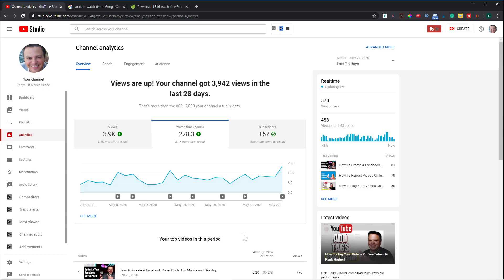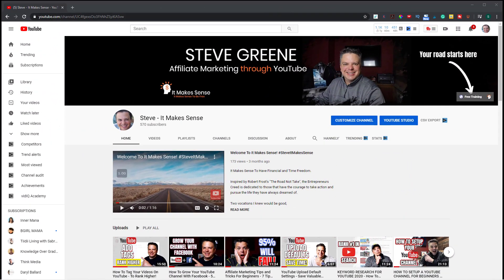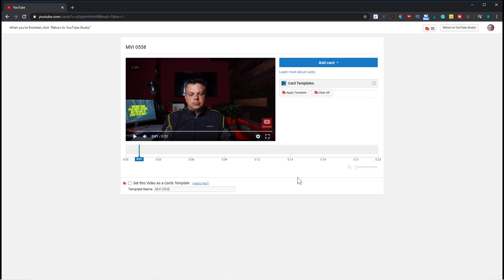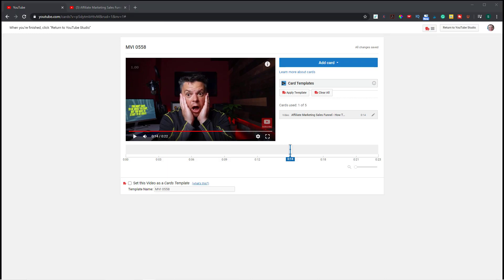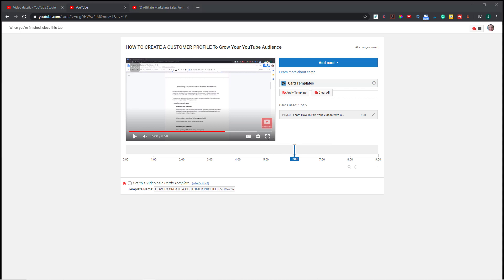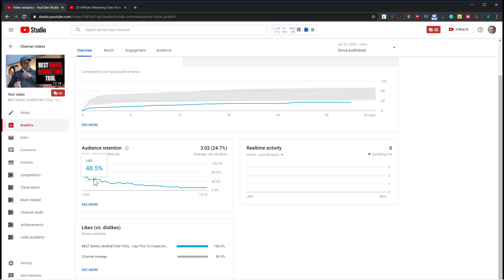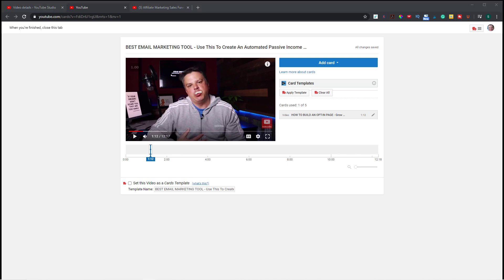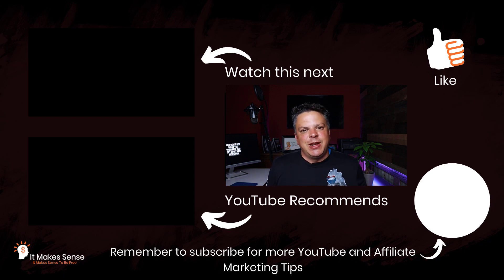How To Add Info Cards To YouTube 2020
In this video, you will discover how to add info cards on YouTube. Want to rank higher in YouTube search? 🔥🔥Learn how to start and grow a successful YouTube channel

Info cards are a great way to keep people on your channel longer, and YouTube loves high watch time.

🚀Do you want to learn how to get unlimited free leads to your YouTube channel

🤜Do you want to grow your YouTube audience, so you can get more views, more subscribers, and ultimately grow your channel?  Then grab my free customer avatar worksheet: